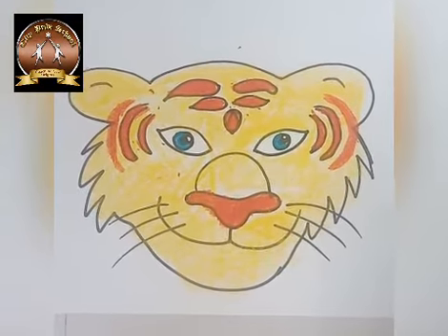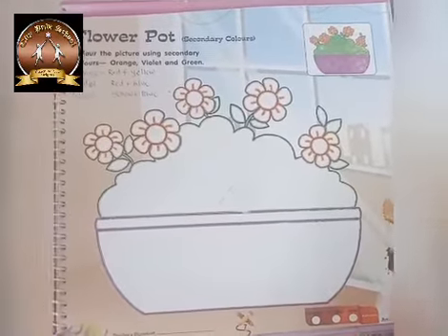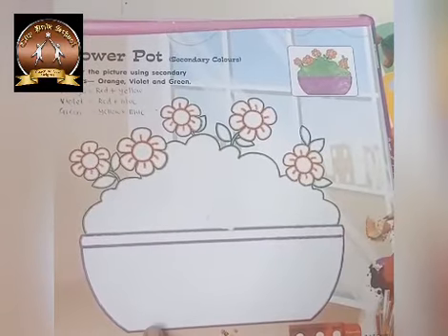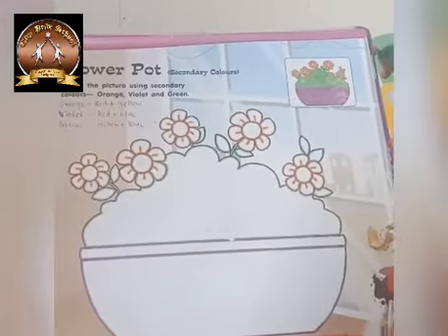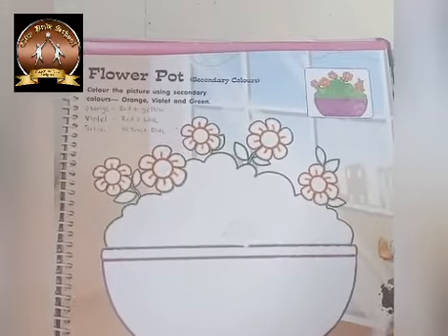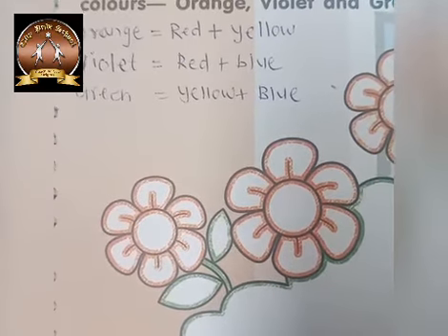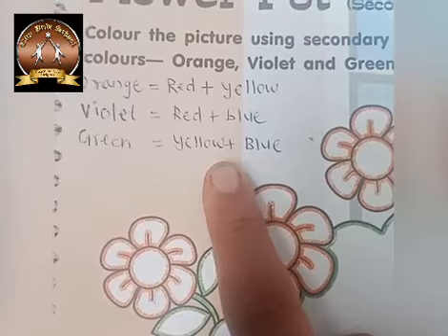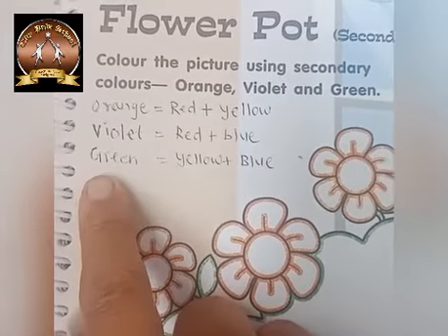std 2nd Primary & secondery colours